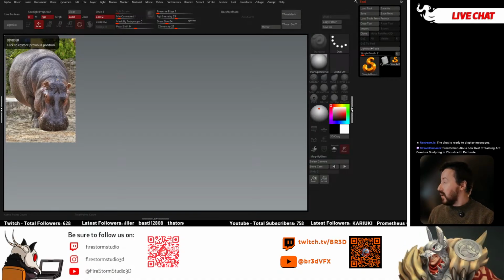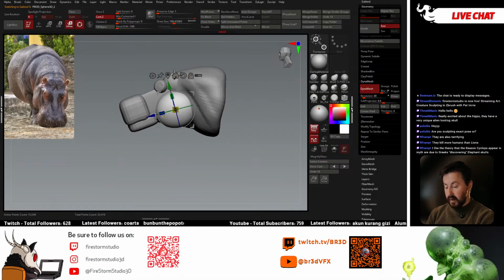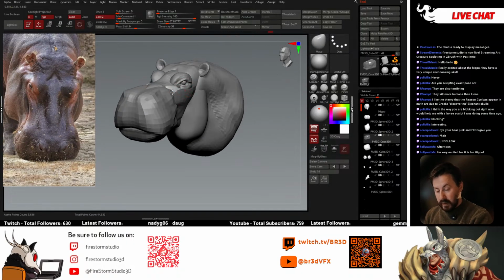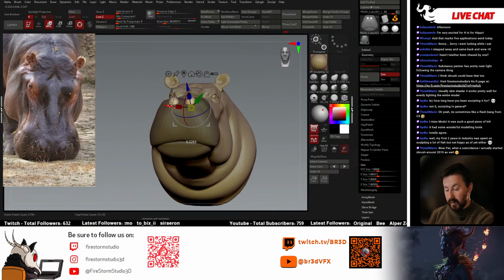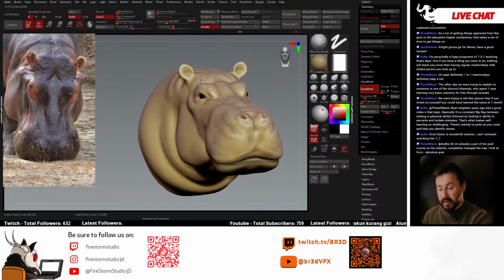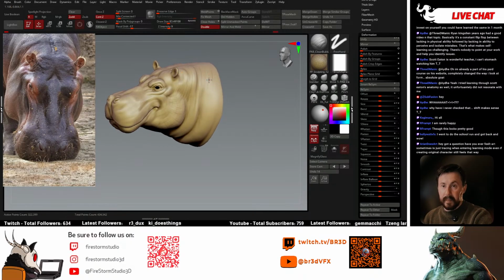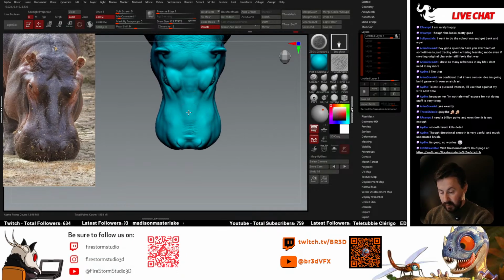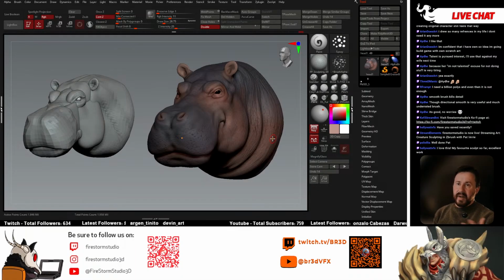Creature Sculpting in Zbrush with Pat Imrie